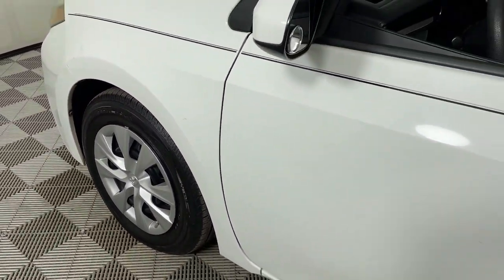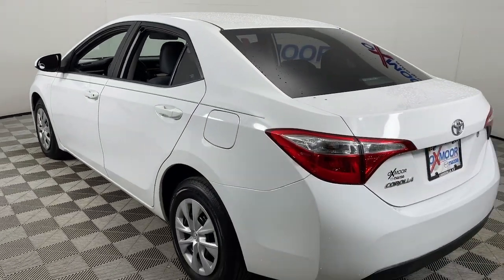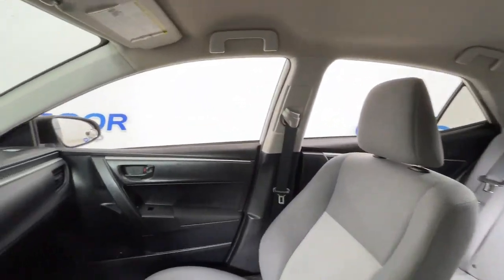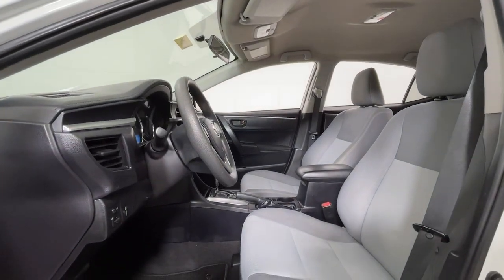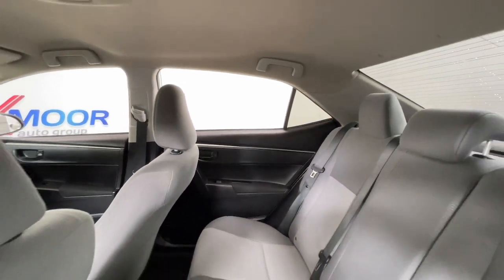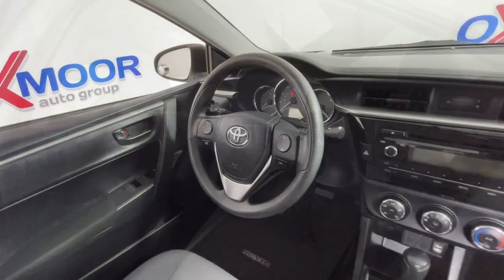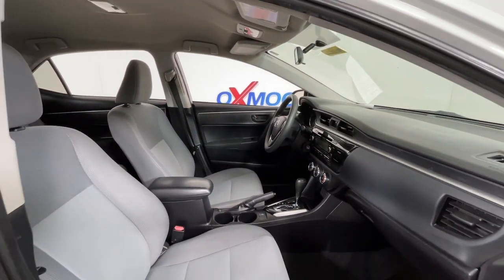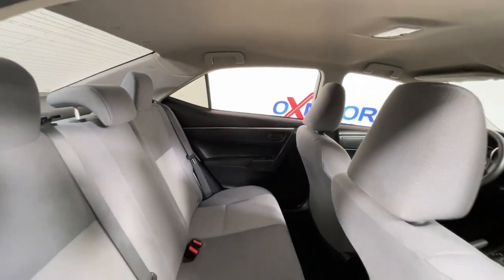2015 Toyota Corolla at Oxmoor Mazda | Louisville & Lexington, KY MU7339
Super White Used 2015 Toyota Corolla L available at Oxmoor Mazda in Louisville, Kentucky. Servicing the Lexington, Elizabethtown, KY New Albany, IN Jeffersonville, IN area.

Oxmoor Mazda
7913 Shelbyville Rd

2015 Toyota Corolla L Vehicle is at OXMOOR MAZDA. Corolla L, 4D Sedan, 1.8L I4 DOHC Dual VVT-i, FWD, Super White, Steel Gray w/Fabric Seat Trim, **SUPER CLEAN INSIDE AND OUT**, **SUPER LOW MILES**, **WELL MAINTAINED**, 15 x 6.0 Steel Wheels, 4 Speakers, AM/FM/CD Player, CARFAX CERTIFIED!, CD player, MP3 decoder. Odometer is 8004 miles below market average! Awards:br  * 2015 KBB.com 10 Tech-Savviest Cars Under $20,000   * 2015 KBB.com 5-Year Cost to Own Awards   * 2015 KBB.com 10 Best UberX Candidates